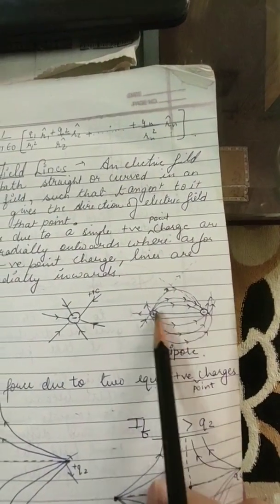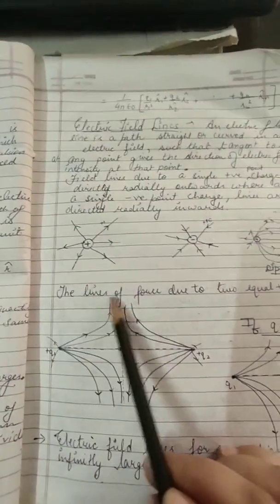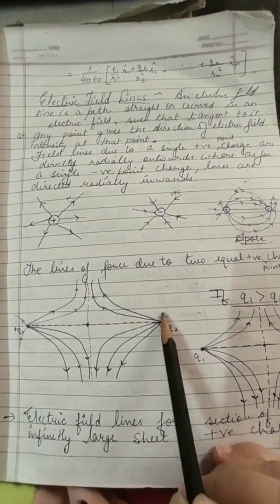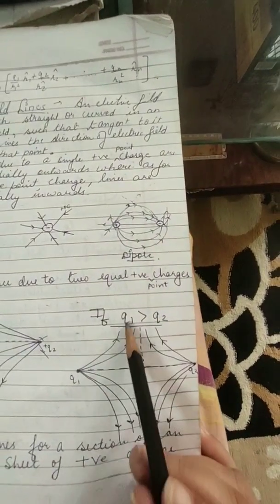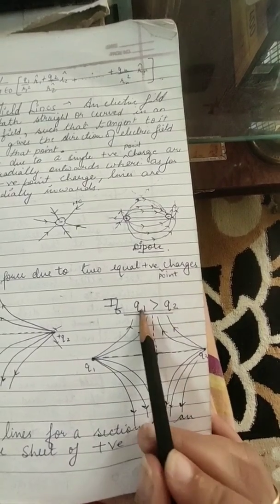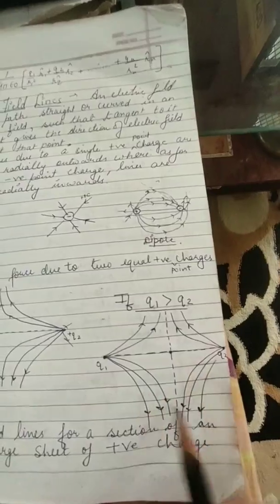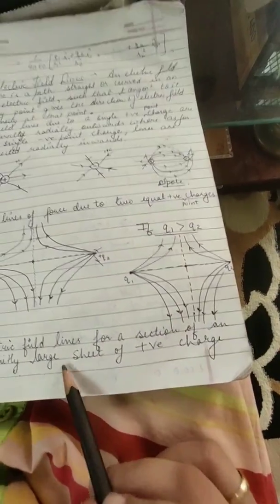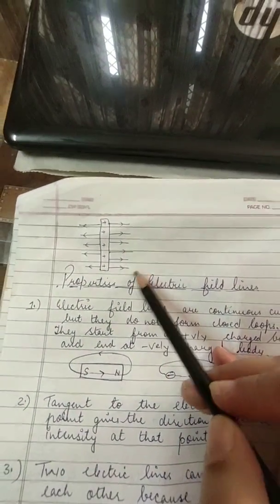April 1, 2020